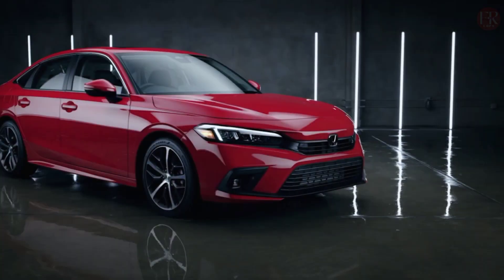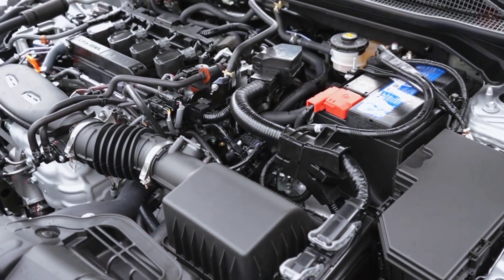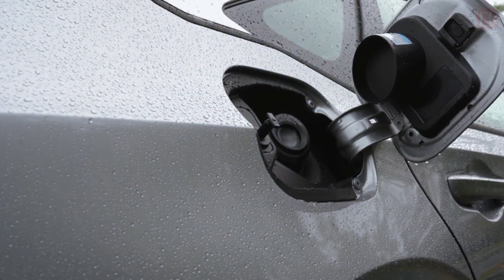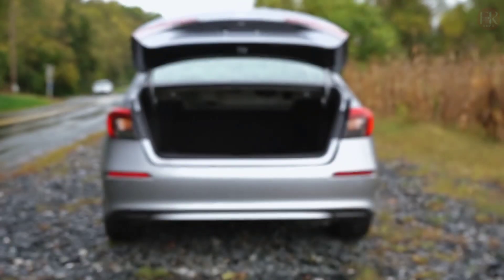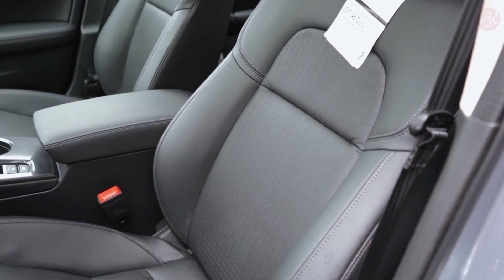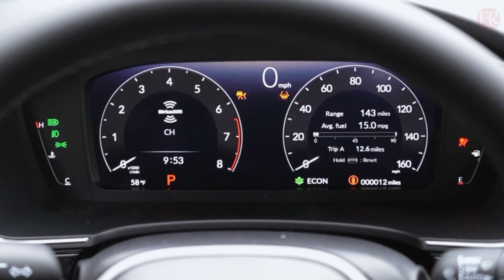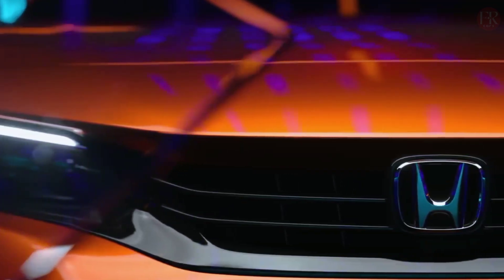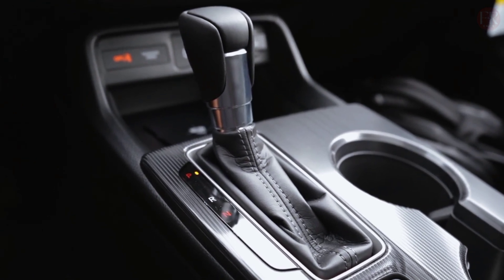2024 HONDA CIVIC | The Sedan Everyone Need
All-New Honda CIVIC 2024 | The Sedan Everyone Need

Honda plans to launch the Civic Hybrid in the United States and Canada in 2024. In the US automotive market, the Honda Civic Hybrid will come in a hatchback model, while for the Canadian market it will come as a sedan. The sedan version will be the first to launch as production is scheduled for spring 2024 at Honda of Canada Manufacturing in Alliston, Ontario. This will then be followed by a hatchback version which will be produced in Greensburg, Indiana.
The Civic can be powered by one of two Earth Dreams™ 4-cylinder engines: an available 1.5-litre turbocharged, direct-injected 4-cylinder engine with 180 hp* or the standard 2.0-litre port-injected naturally-aspirated 4-cylinder engine with 158 hp*.